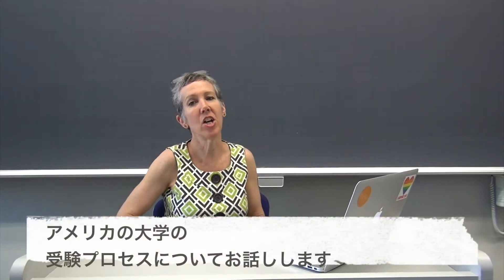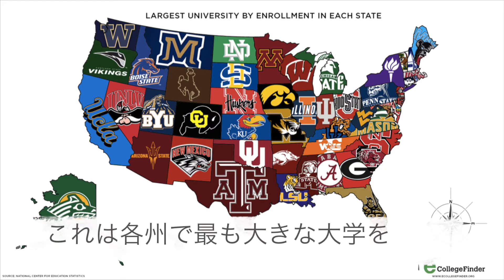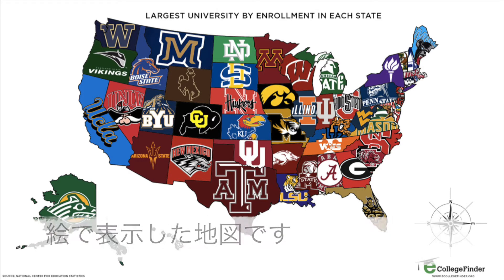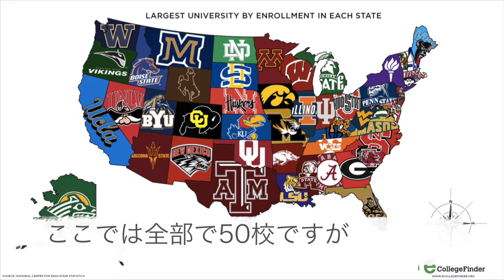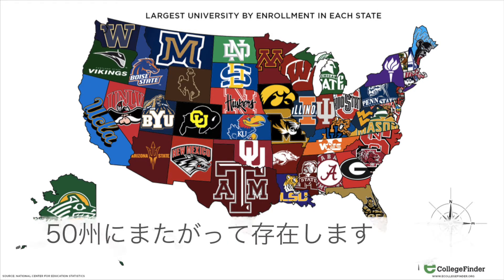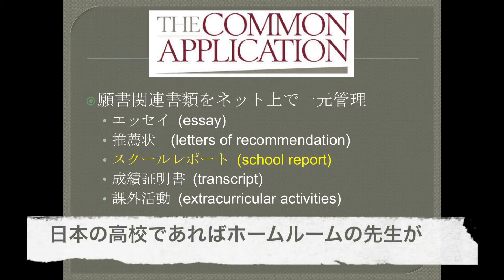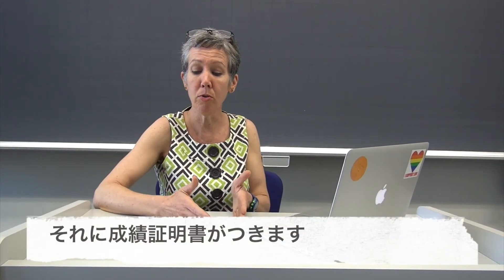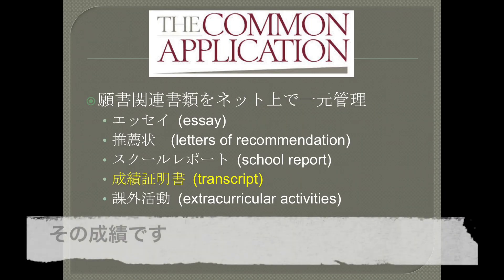米大進学のツボ1: 最初のステップ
Princeton大卒のカレッジカウンセラーによる、日本人向け米大進学ミニレクチャー。最初の一歩からCommon Applicationの各項目までを説明します。

A mini lecture on US college application process, targeted at Japanese students. Part 1: first steps.